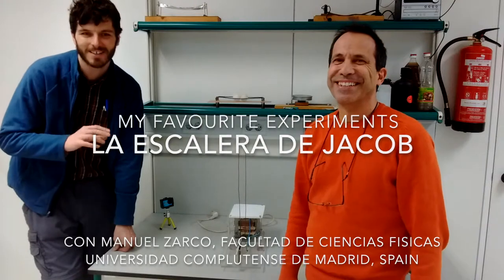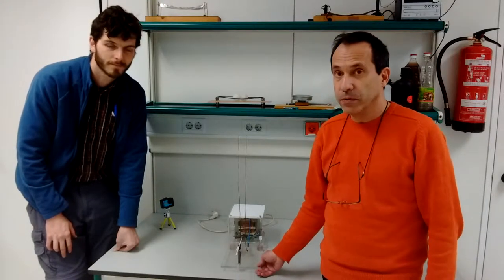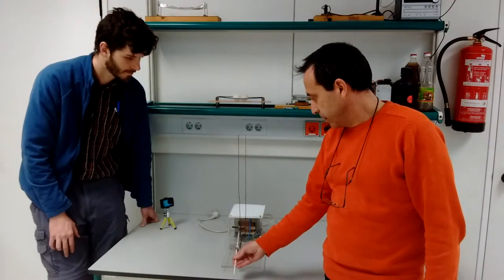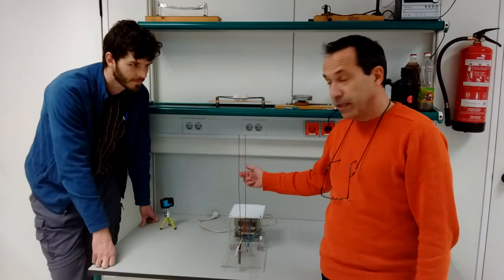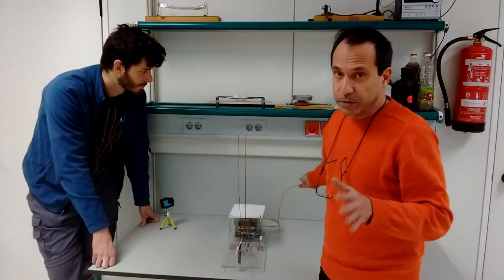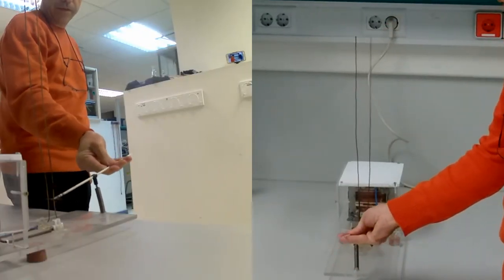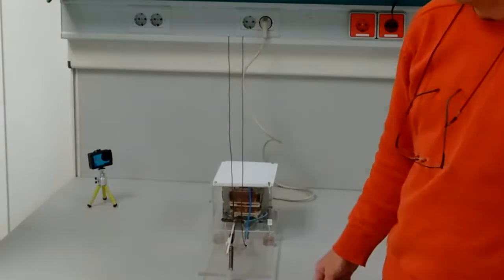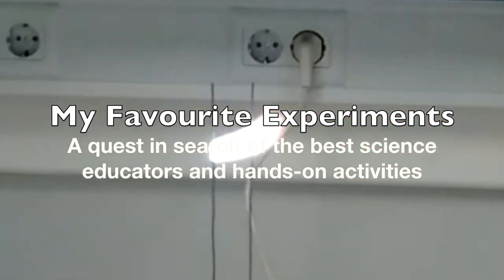My Favourite Experiment - Manuel Zarco, Facultad de Ciencias Fisicas, UCM - Escalera de Jacob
Meeting Manuel, Luis and Jose, and seeing many great lab demonstrations was a big highlight of my time in Madrid!  I’m impressed with their OSCAR Lab project, where they’re making videos of many of their excellent demos! I’m grateful that they took the time to welcome me, show me around, show me many really cool demos and equipment and let me film some.  I really hope to make it back to Madrid soon to learn more from these inspiring educators!
I also hope to soon publish videos showing the collections of the Science Instrument Museum and the History of Education Museum at the Universdad Complutense de Madrid.
  Though I’m a bit scared to make one of these of my own, this Jacob’s Ladder set-up using a magnetron recovered from an old microwave oven is a really cool demonstration of ionisation of air!

Courtesy of Stranger Music (unseenstrangers.ca)